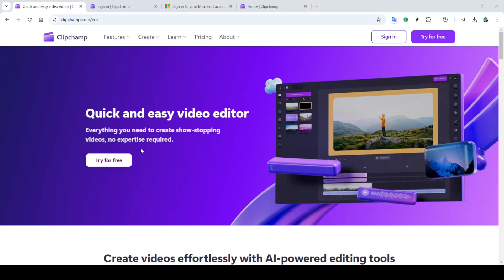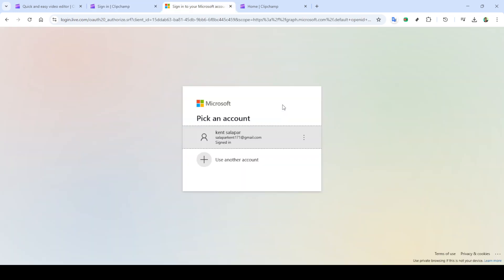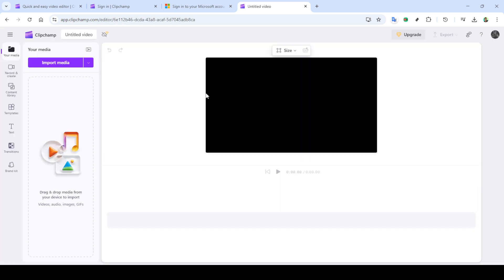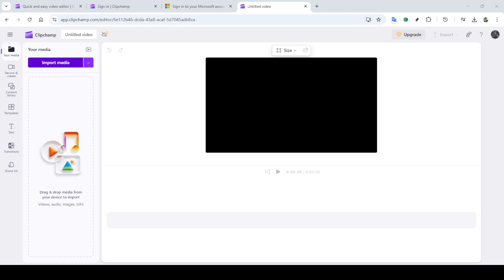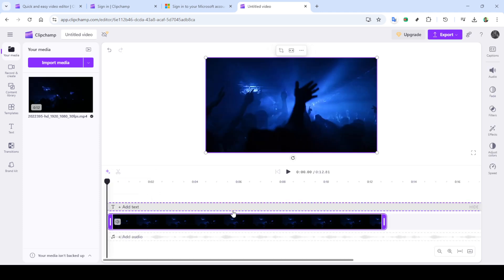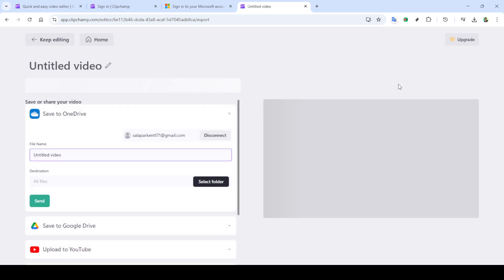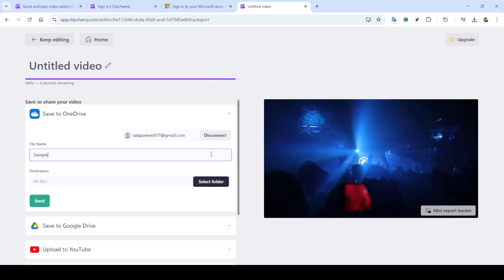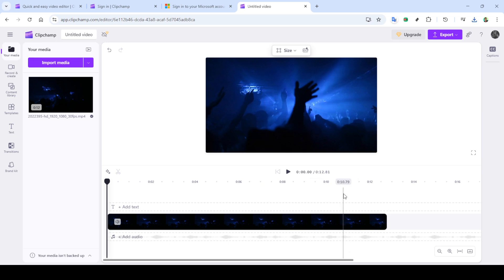How to Reduce Video File Size With Clipchamp [2025 Full Guide]